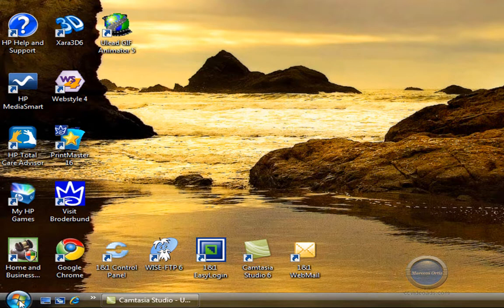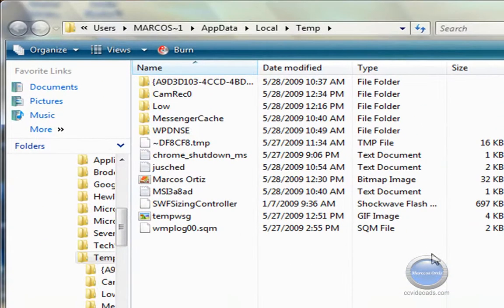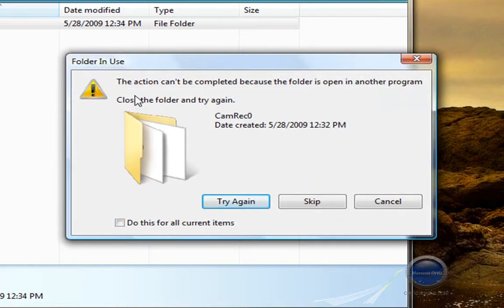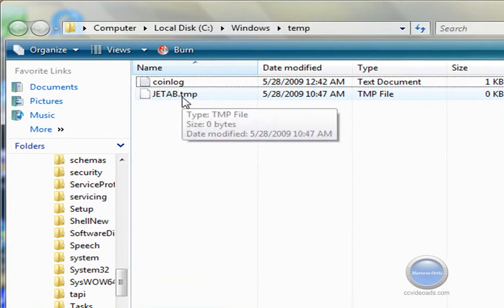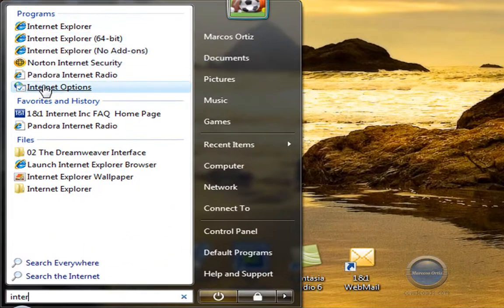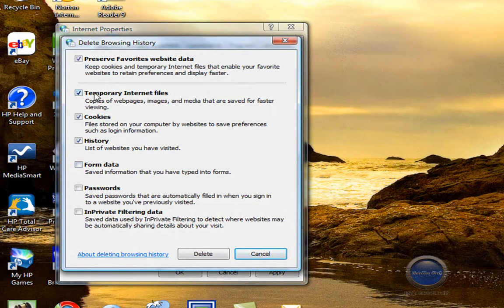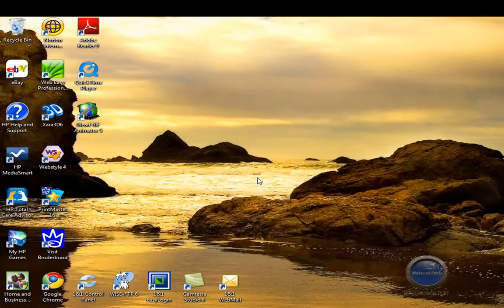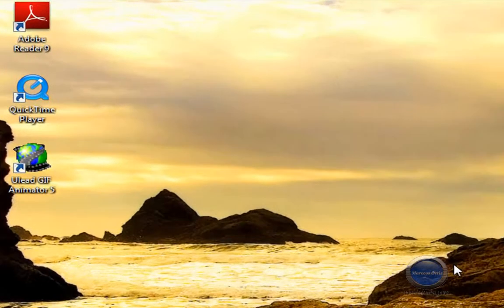Keeping Vista Clean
How to keep Vista Clean